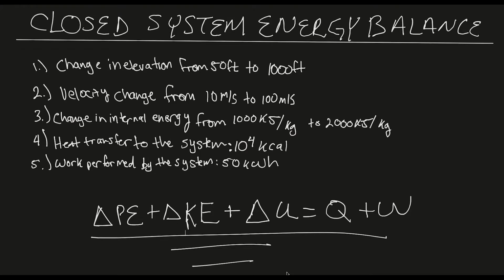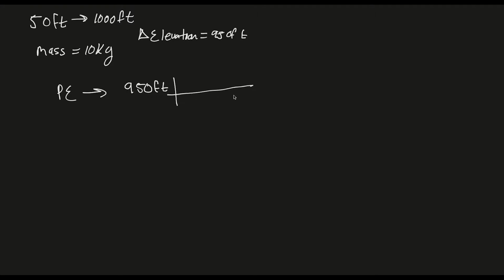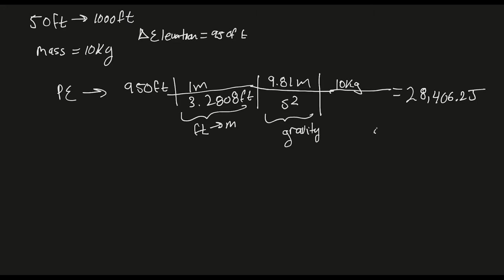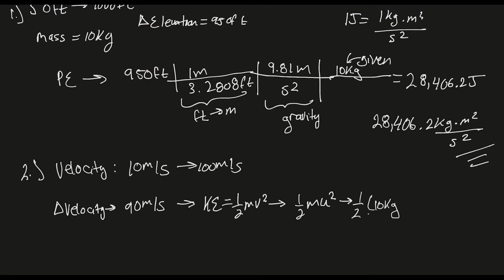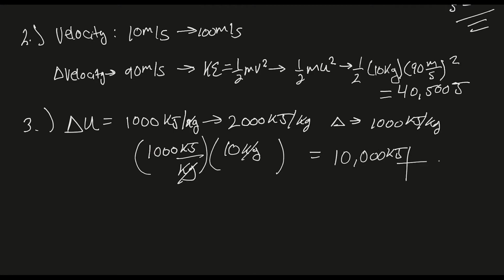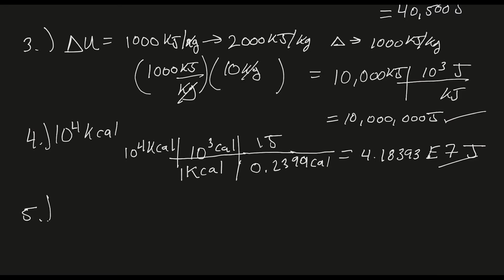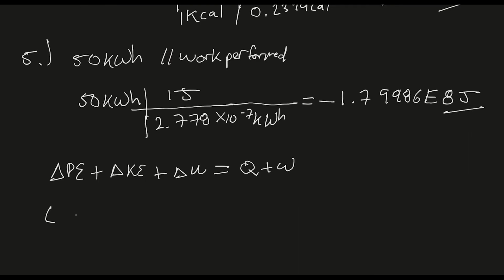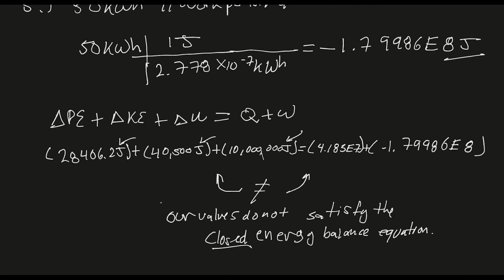Closed System Energy Balance Example Full Problem - Stoichiometry II Series | Ch 7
Problem: You have a closed system with a mass of 10kg. That system is subjected to the following changes:
1. Change in elevation from 50ft to 1000ft
2. Change in velocity from 10m/s to 100m/s
3. Change in internal energy from 1000kJ/kg to 2,000kJ/kg
4. Transfer of heat INTO the system: 10^4 kcal
5. Work performed BY the system: 50kWh

How to approach the problem:
Every step along the way, we want to see how the changes affect the amounts of energy for the system. Perhaps it's a change in Potential Energy (PE) or change in Internal Energy (Delta U) \\ How do these changes affect our energy values? The easiest way? Solve for Joules. Finally, if we plugged these values into our closed system energy balance, does the formula hold true for this system?

Knowing these things will make this video easier to understand (I have other videos that explain these as well):
- Closed System Energy Balance (Equation)
- Unit Conversion Factors
- Potential Energy